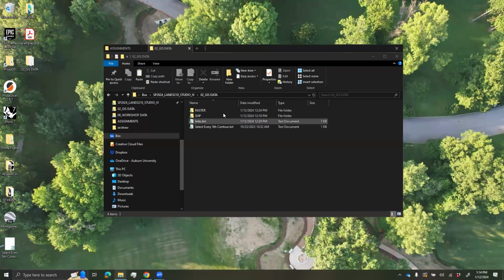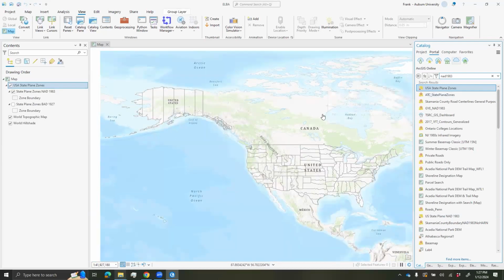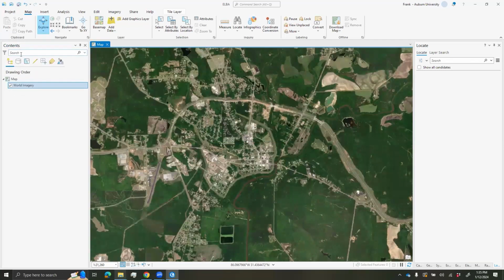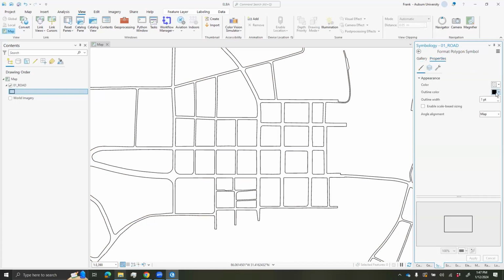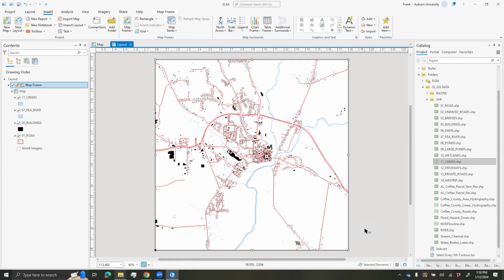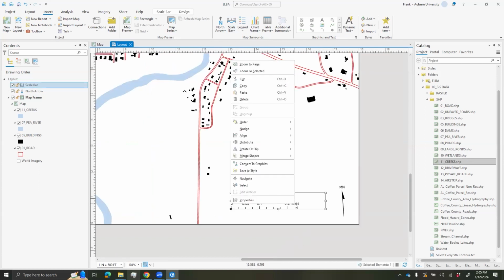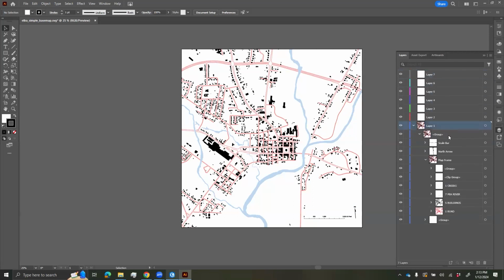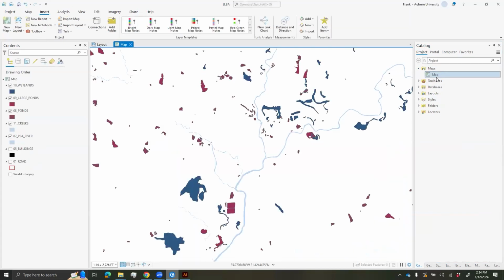Digital Workshop 1 Part 1 ArcGIS Basics